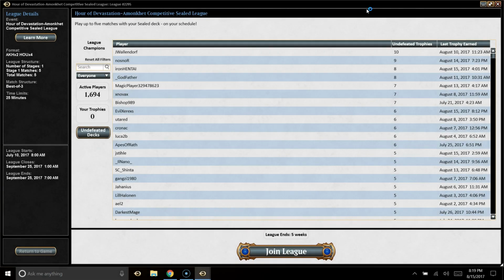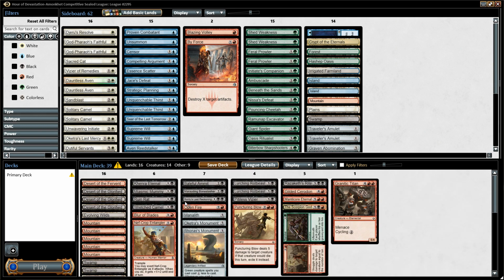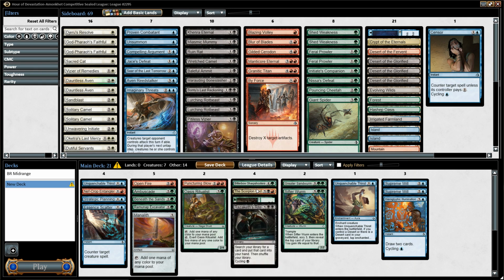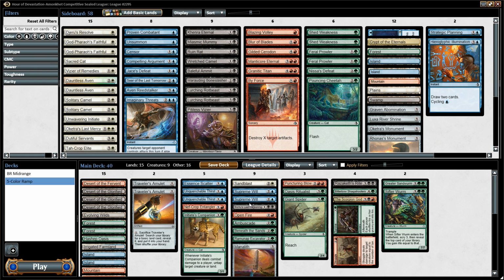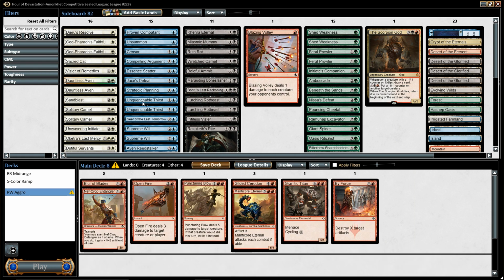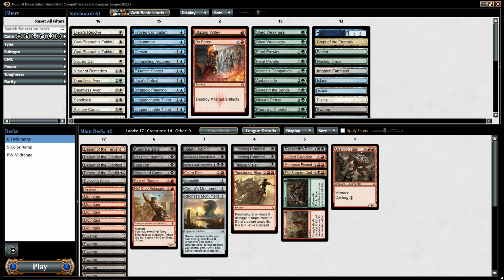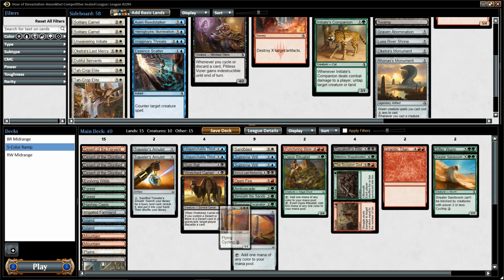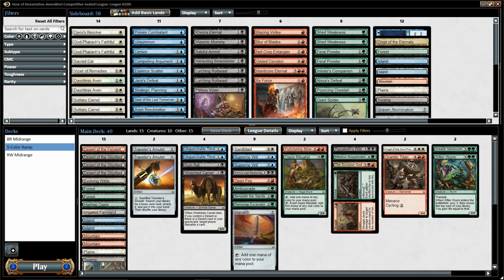HOU Sealed Deck #1 - Deck Building